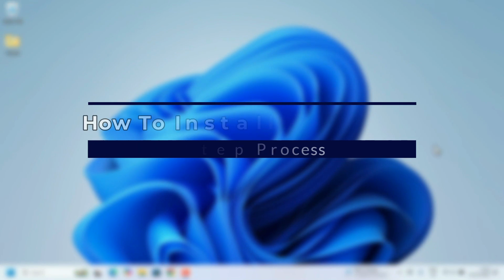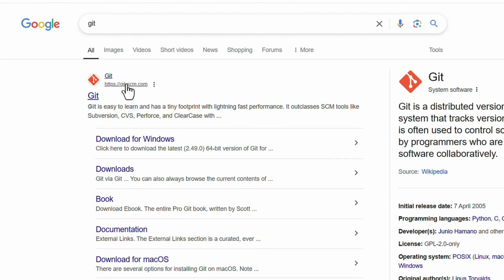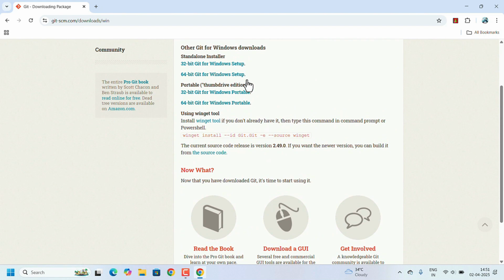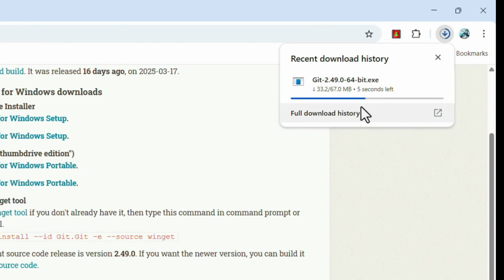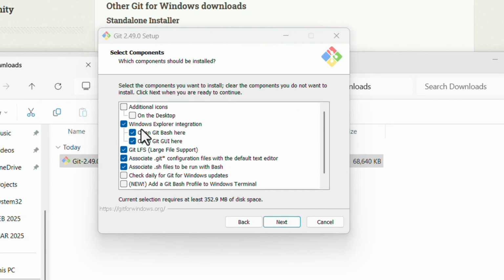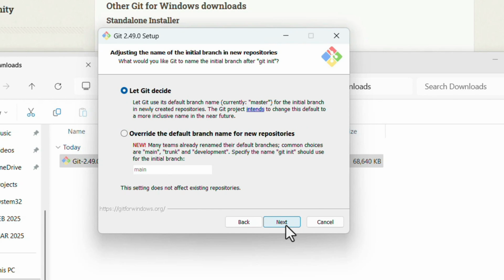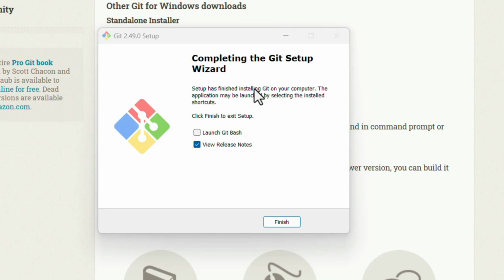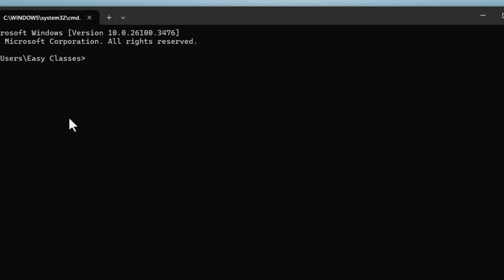⚡️ Instant Git Setup: Download & Install on Windows 11 in Minutes!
In this step-by-step tutorial, you'll learn how to install Git on Windows 11 quickly and easily. Whether you're a beginner just starting with Git and version control, or setting up a new development environment, this video will walk you through the entire installation process from downloading Git to verifying it's working correctly.

🔧 What’s Covered in This Video:

Where to download Git for Windows
How to install Git on Windows 11
Recommended settings during setup
How to verify your Git installation
Tips for first-time Git users

🧠 Why use Git? Git is an essential version control tool used by developers and teams worldwide. Installing Git on Windows allows you to manage code, collaborate with others, and streamline your development workflow.